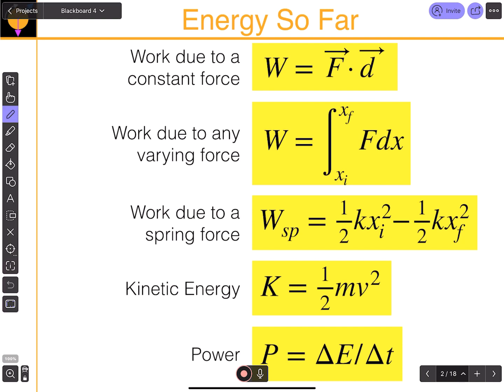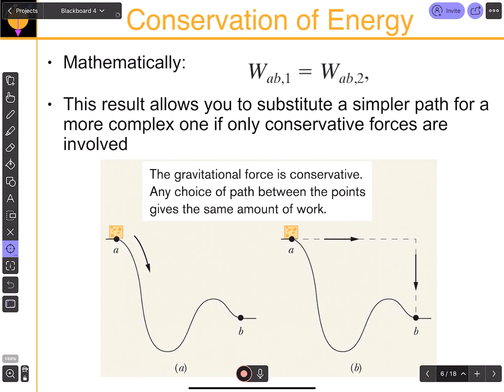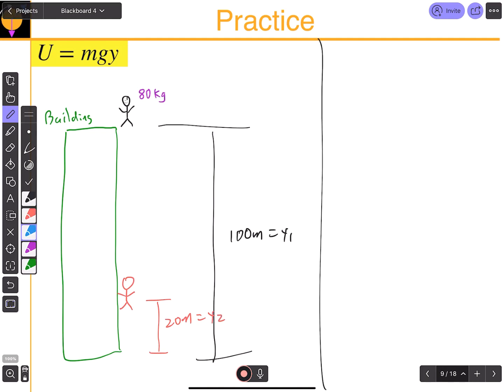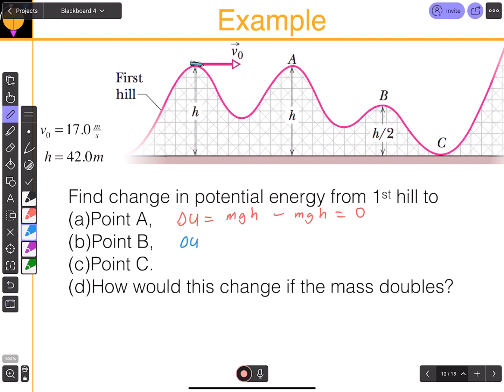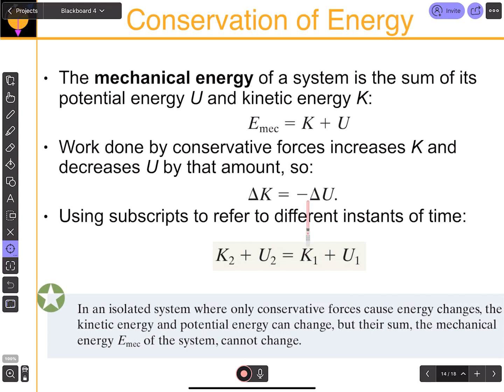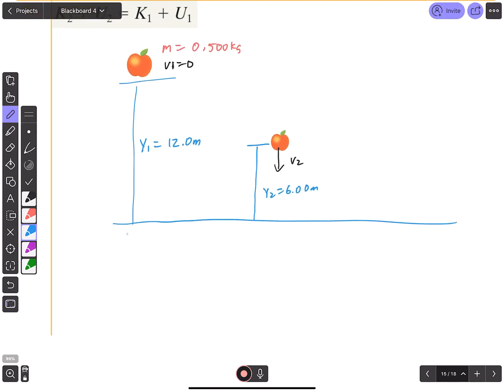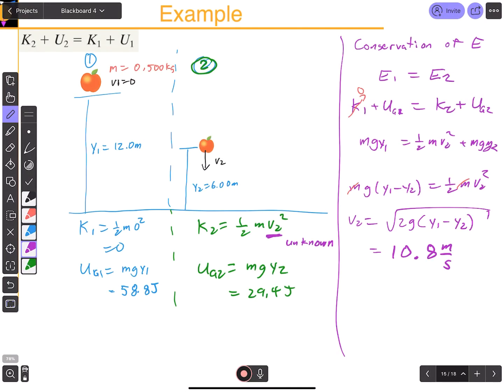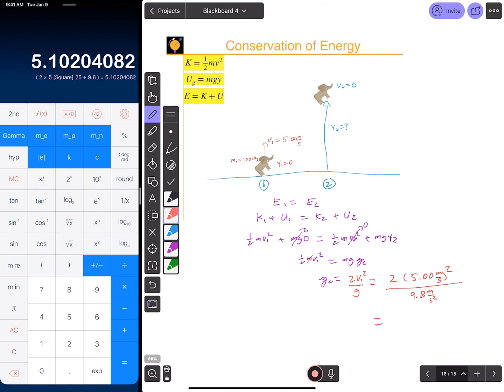Ch 7 - Potential and Conservation of Energy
Please note there is an error in the example with the 2 elephants (around 28 minutes in).  The final equation should be y = v^2 / (2 g).  [ NOT y = 2 v^2 / g]